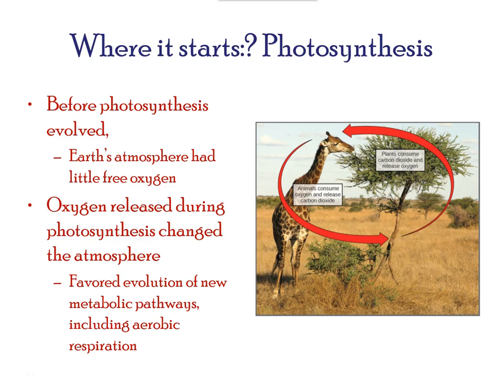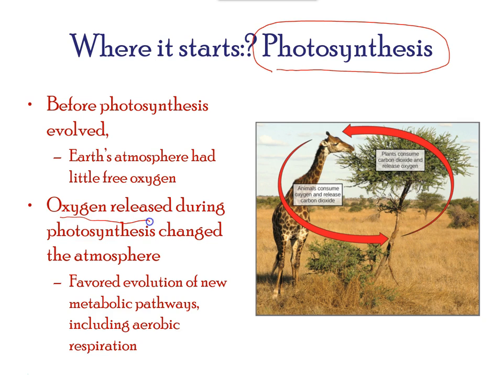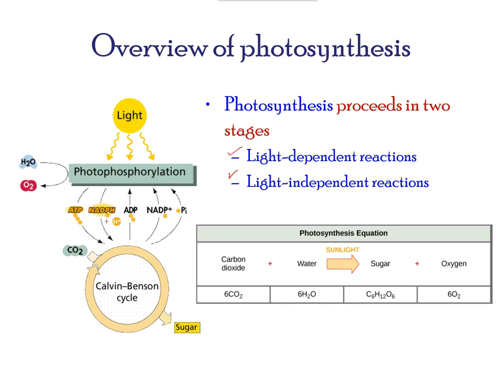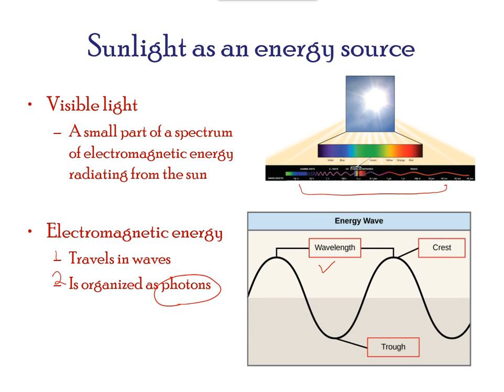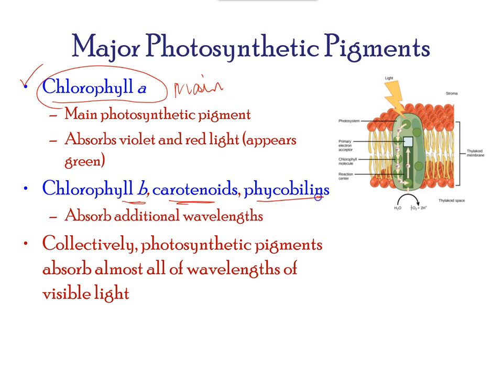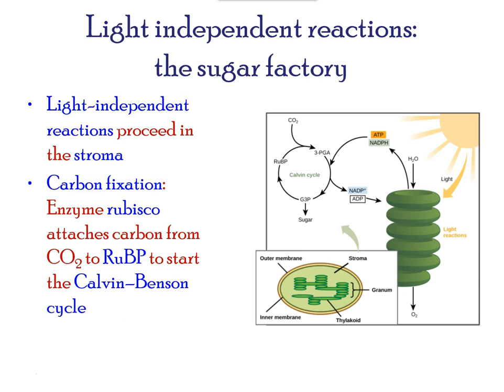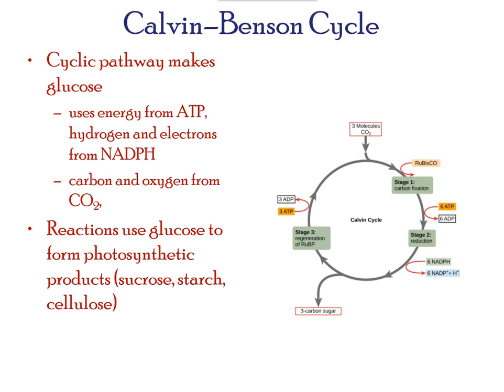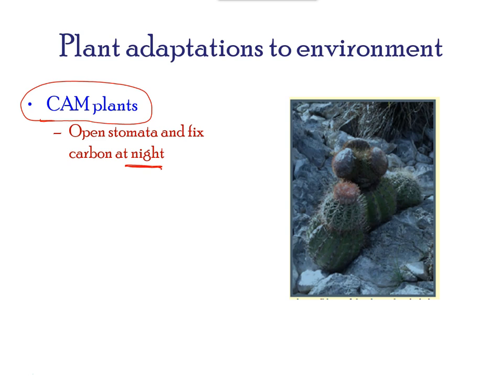Unit 1.6 Photosynthesis